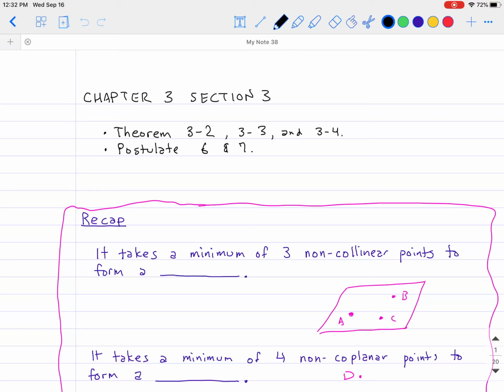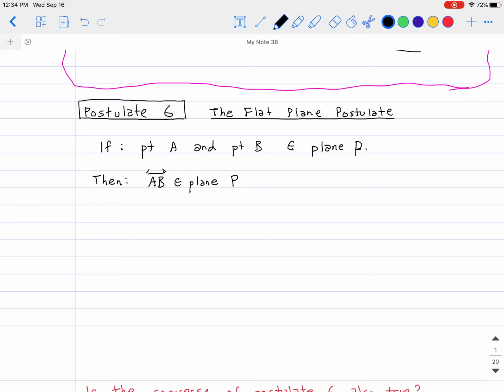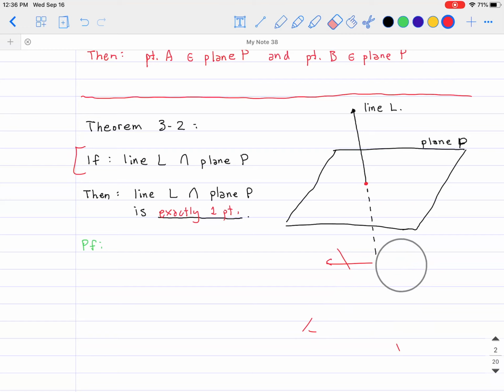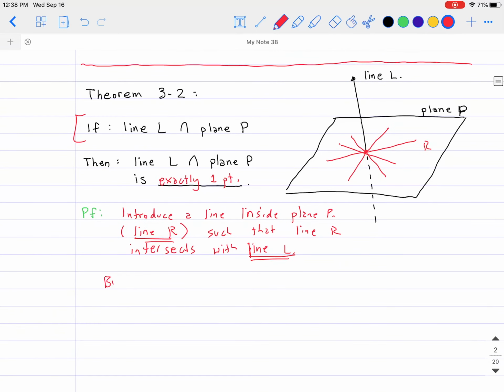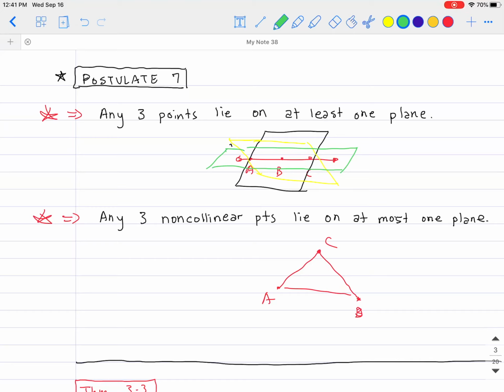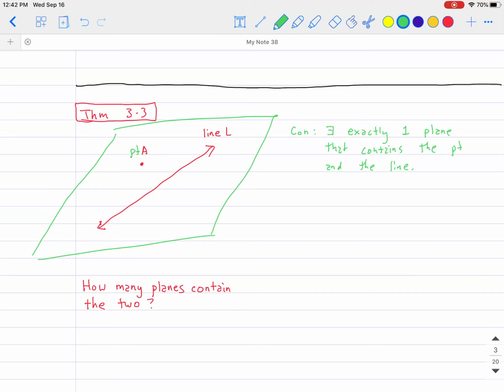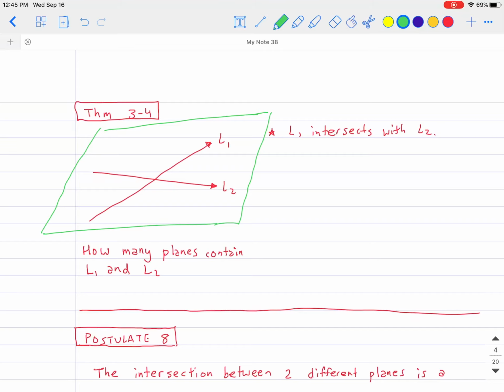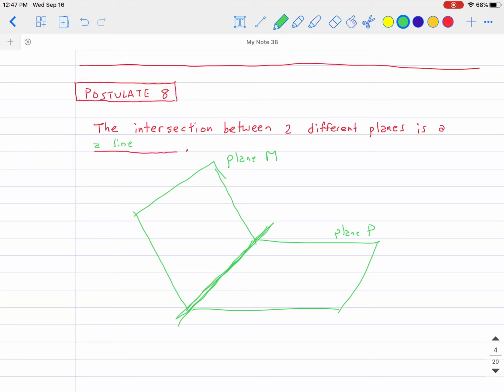Geometry: Moise 3.3 (Lines, Planes, and Pictures)